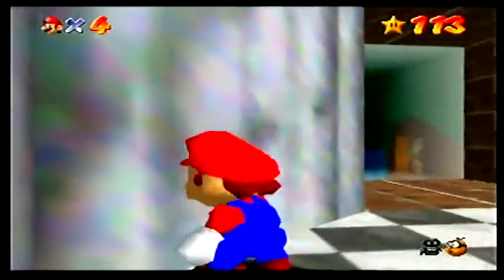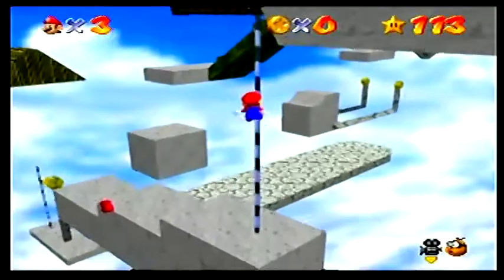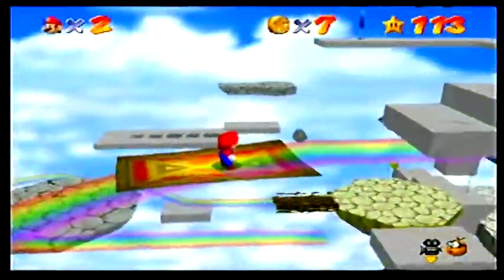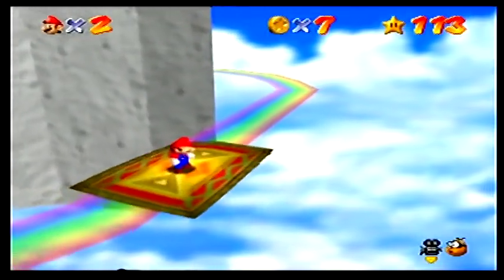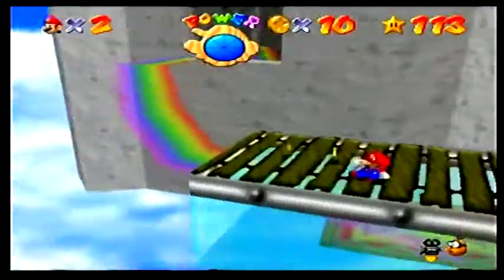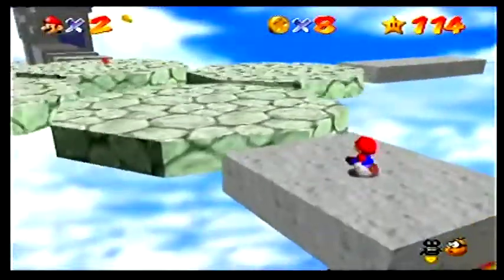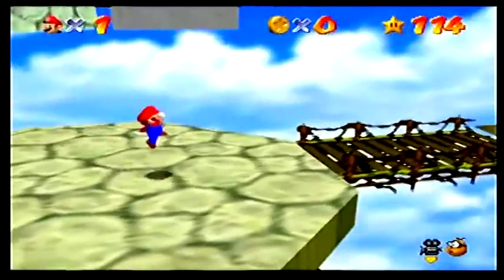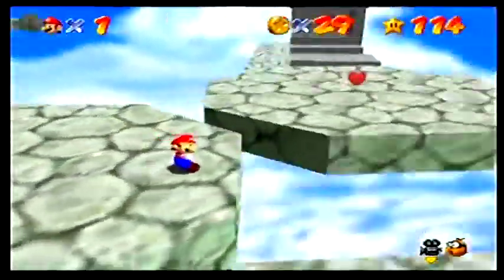Super Mario 64 Part 30 - Big House in the Sky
It's pretty boring honestly.